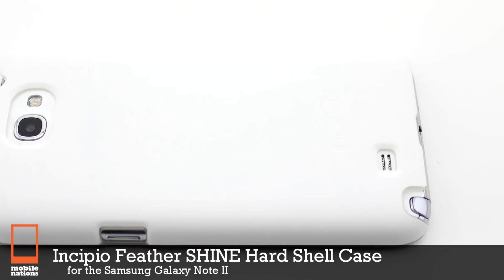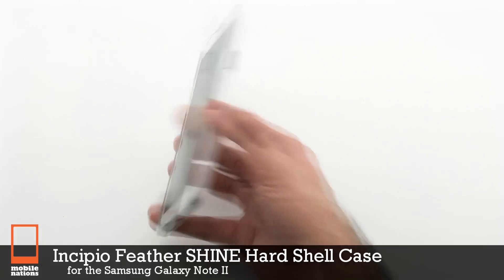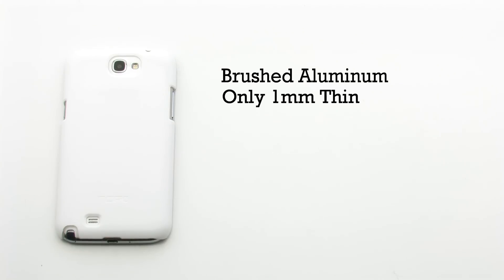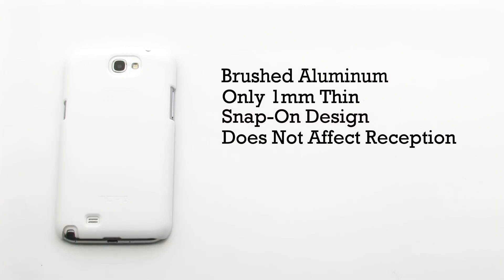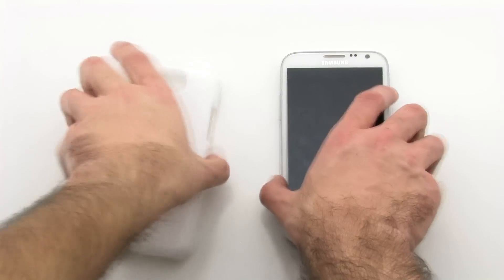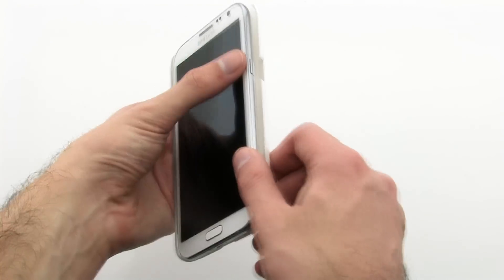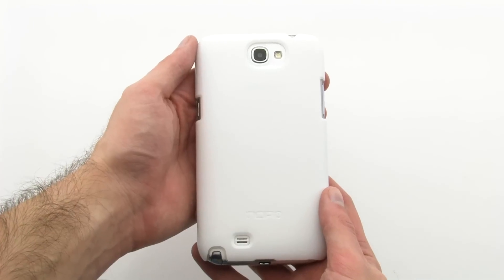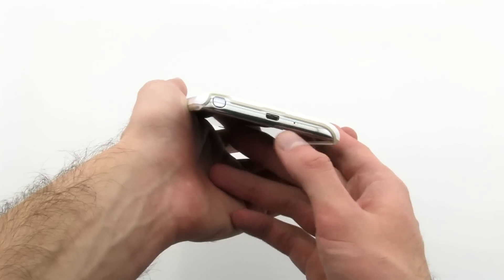Incipio Feather SHINE Hard Shell Case for Samsung Galaxy Note 2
Let your Samsung Galaxy Note 2 stand out with the sleek Feather SHINE case. Graced with a brushed aluminum finish, the stylish Feather SHINE stands out amongst the rest.

At only 1mm thin, this form fitting case keeps bulk to a minimum with its sleek, snap-on design. It features radio transparent materials so it doesn't affect reception.

It's high density, ultra-light plextonium frame ensures that your Samsung Galaxy Note 2 stays protected against drops at all times.

Silver
Part# A13081
Mnf# SA-323

Black
Part# A13082
Mnf# SA-324

White
Part# A13083
Mnf# SA-325